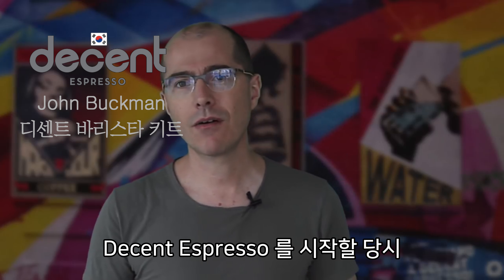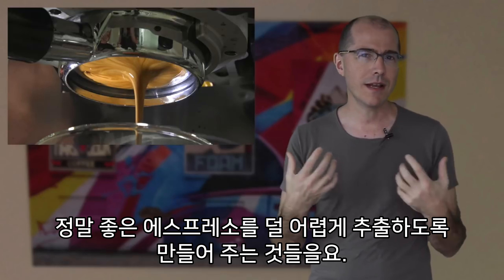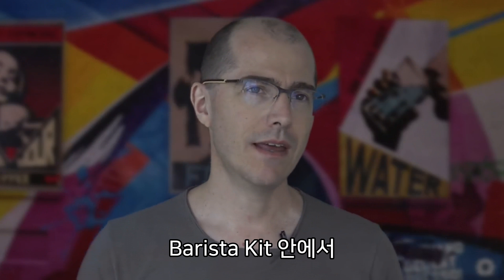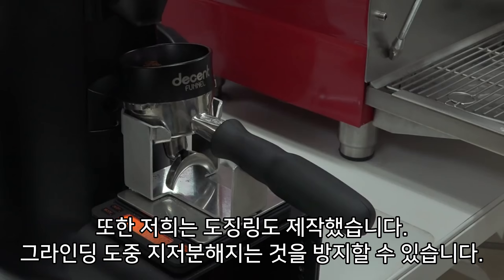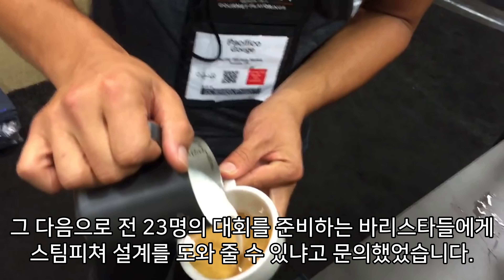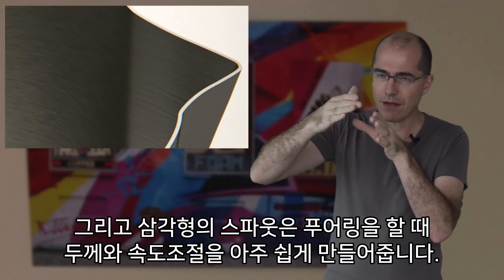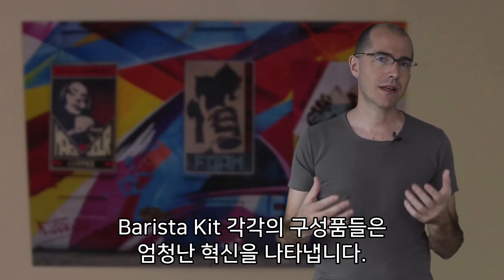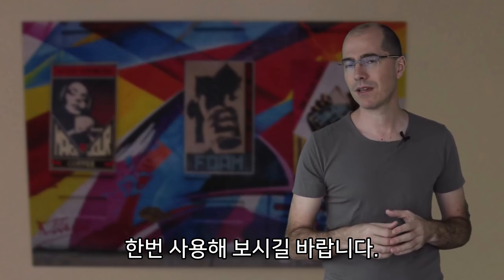Decent Espresso Korea - Barista Kit (John Buckman)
-Decent Espresso 한글 홈페이지
이번에 소개할 영상은! 이미 출시되서 아는 분들은 알고있는 바리스타 키트에 관련한 영상입니다~! 저는 키트를 들고다니면서 수업을 하거나 미팅을 할 때 사용을 하는데요, 하나의 가방에 탬퍼, 탬핑 받침대!, 도징링, 에스프레소 저울, 4가지 바스켓과 디지털 온도계, 에스프레소 투명 잔까지 탄탄한구성!! 게다가 개별로도 구매가 가능합니다. 지금 바로 확인하세요~!